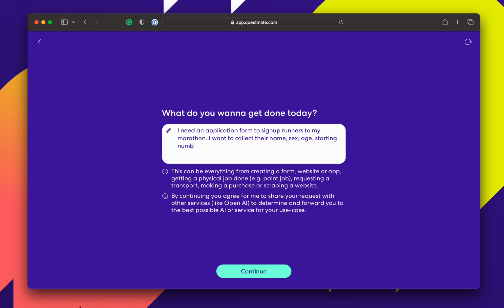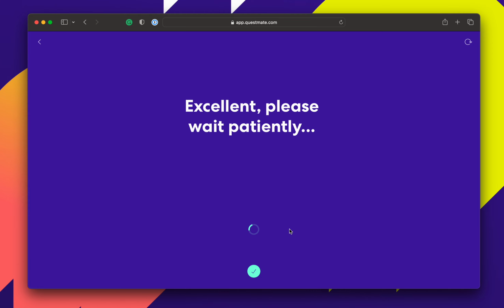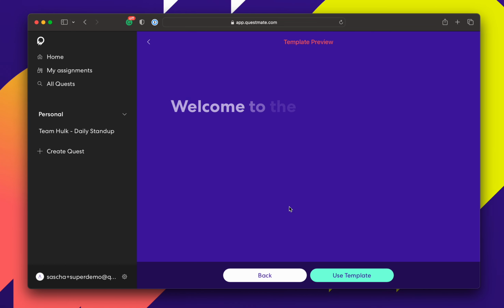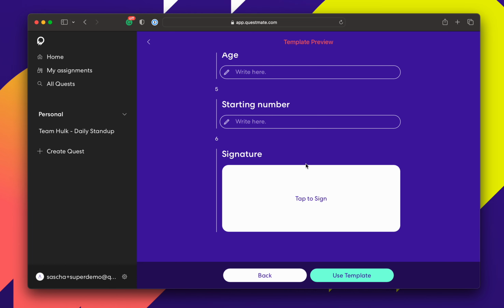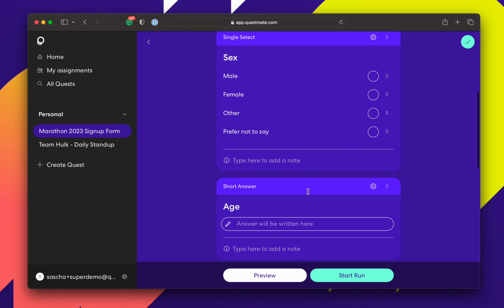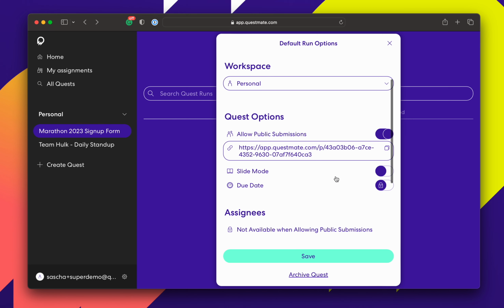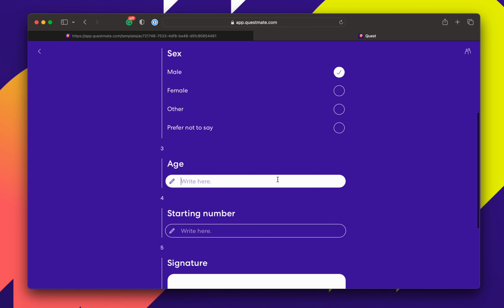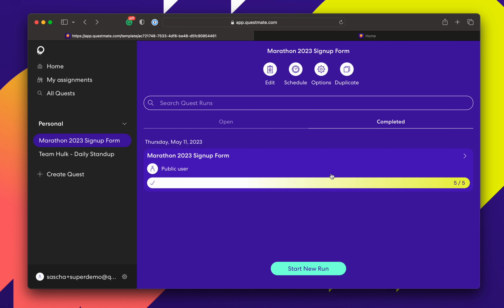Doogle + Questmate = Marathon Signup Form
In this example, we show how to create a signup form for a Marathon quickly and easily using Doogle.app + Questmate. Everything from creating the initial application form using a simple prompt, making customizations, and sharing the form publicly.